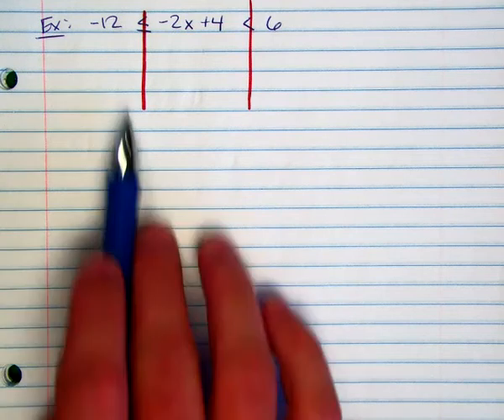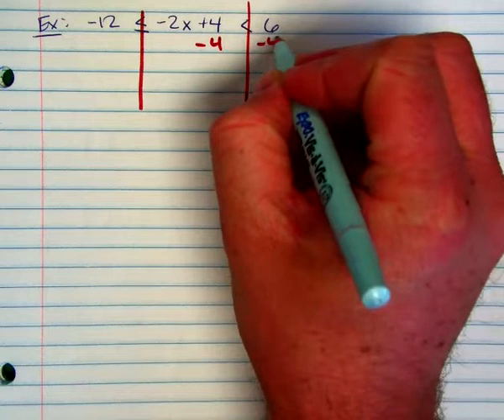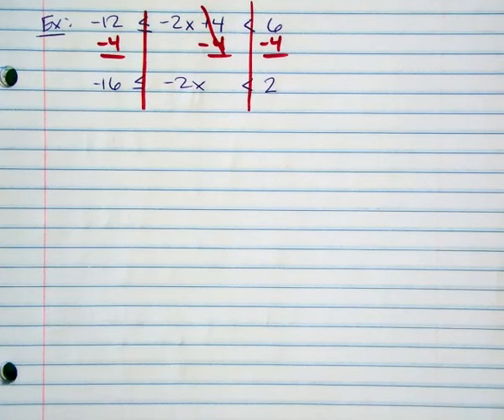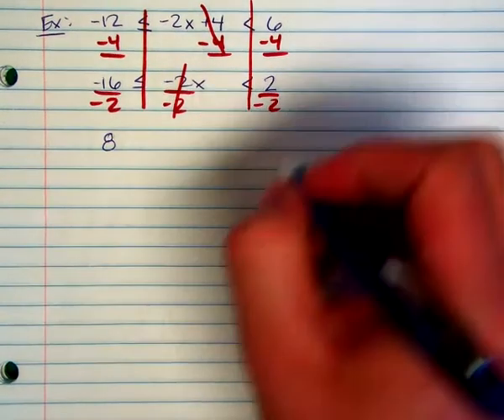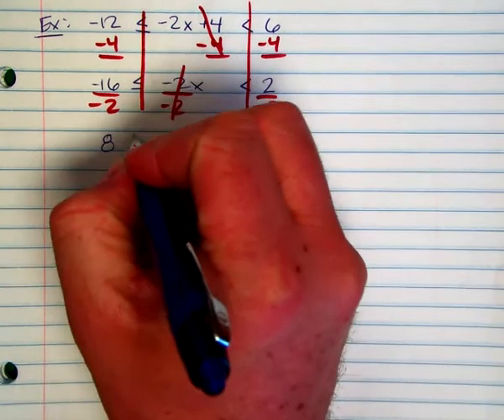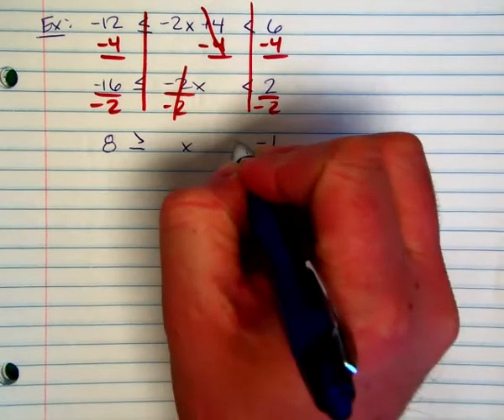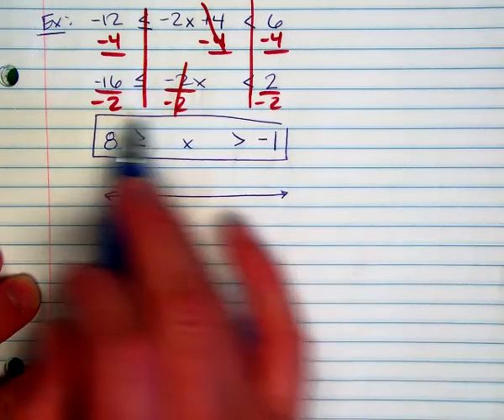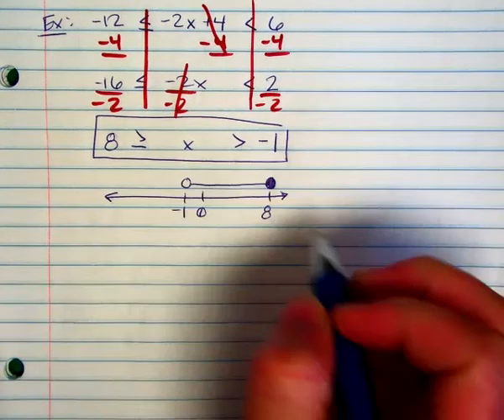Compound Inequalities Ex2